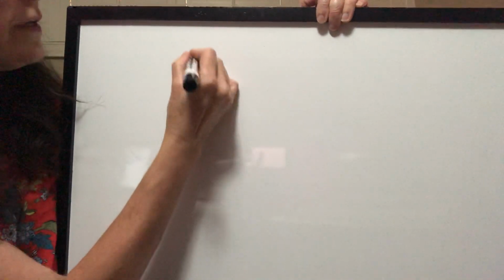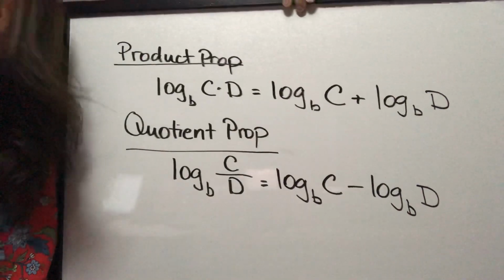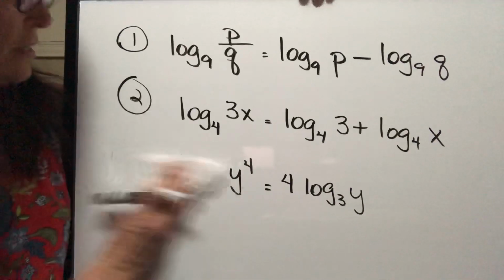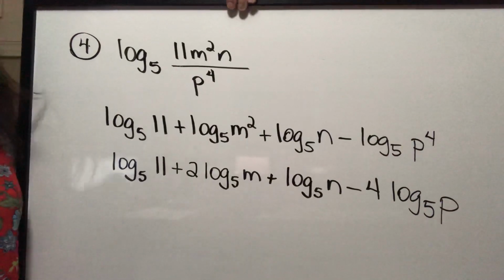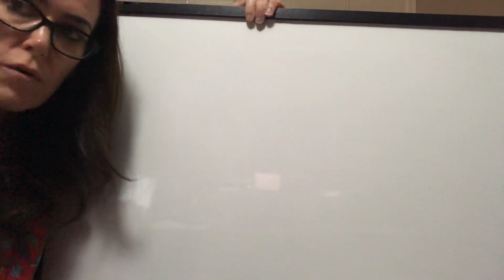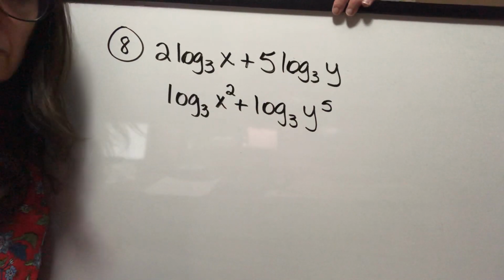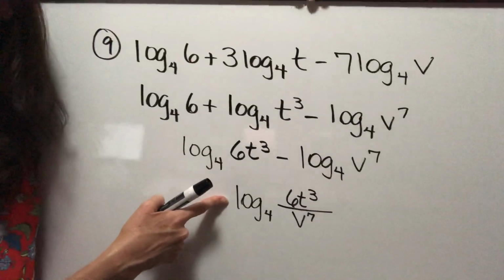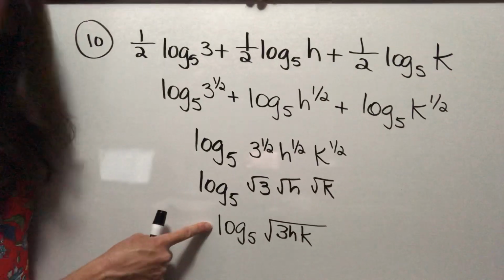Properties of Logarithms